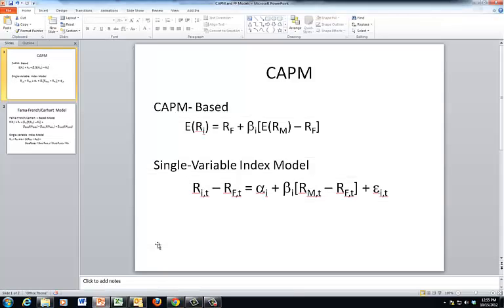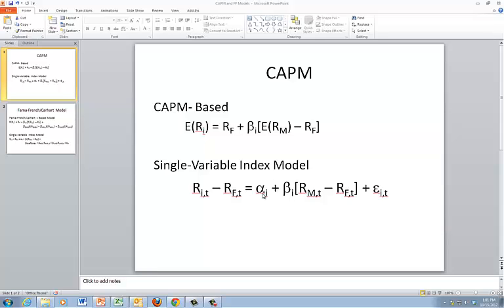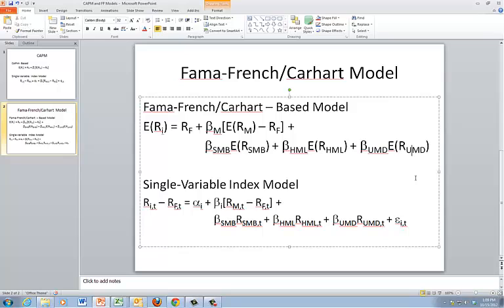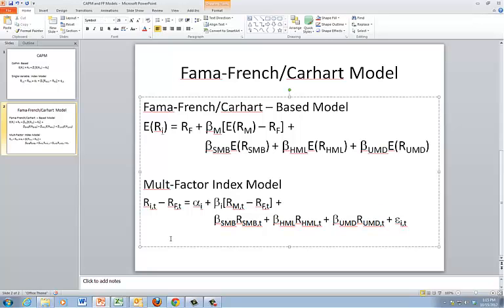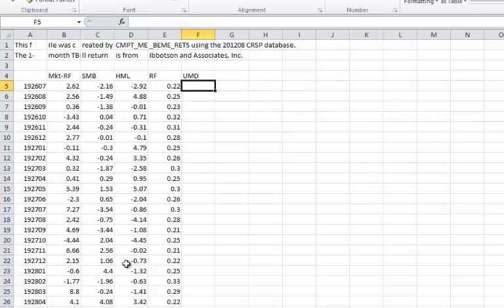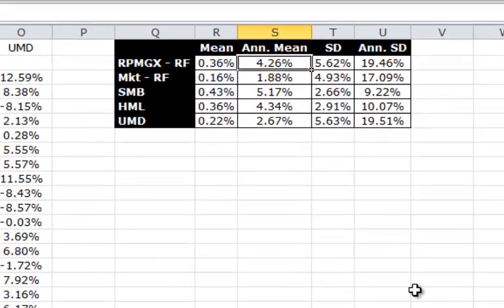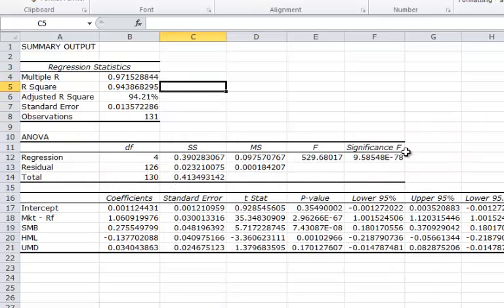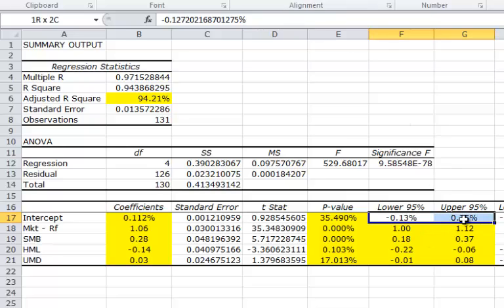BYU BUSM410 Risk Adj. Returns